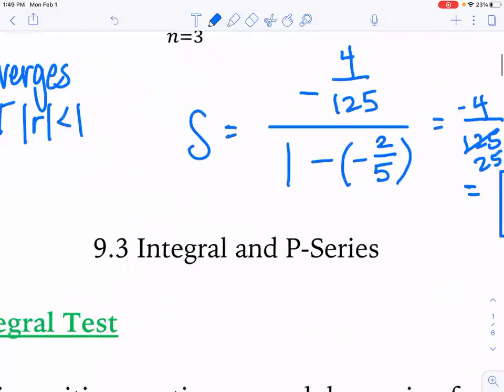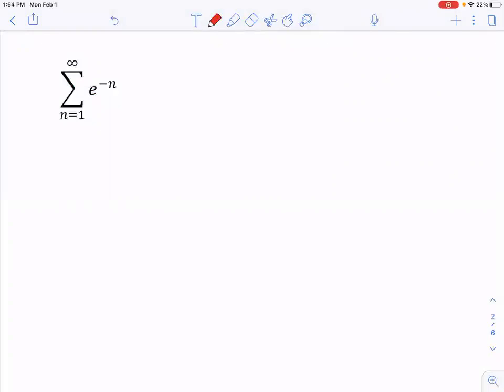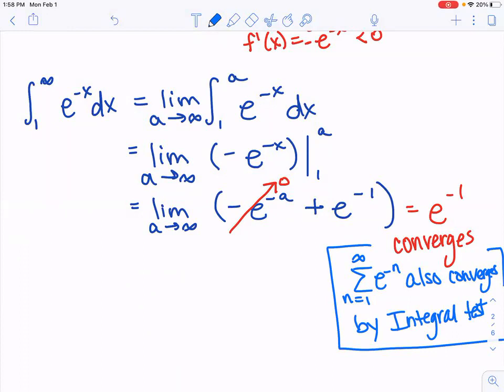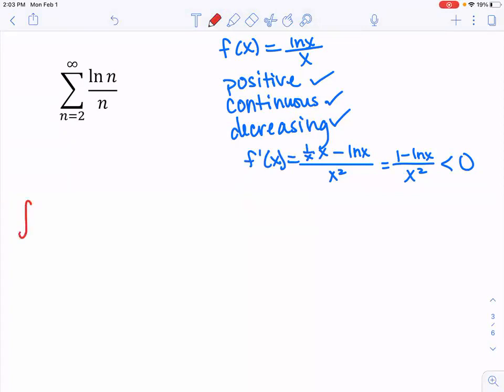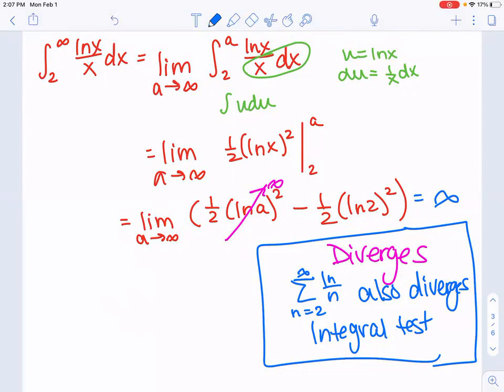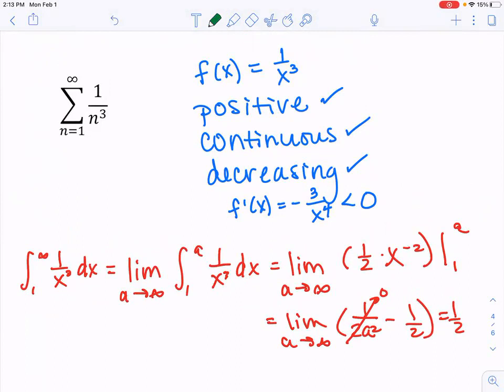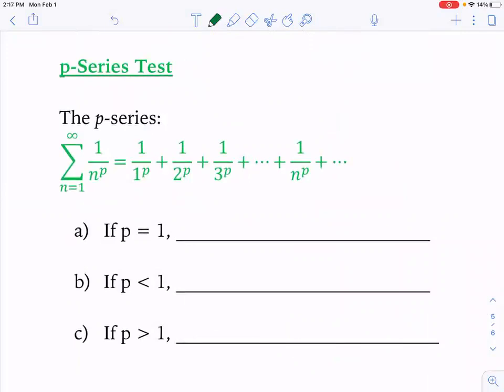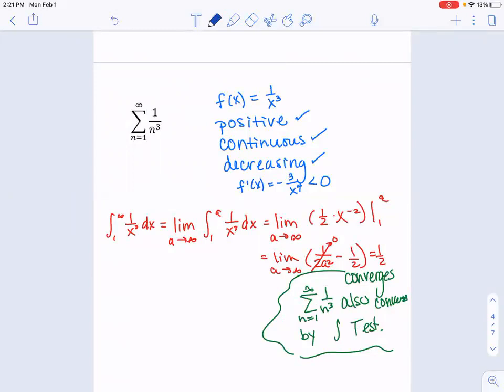9.3 (2/1/21) AP Calc BC